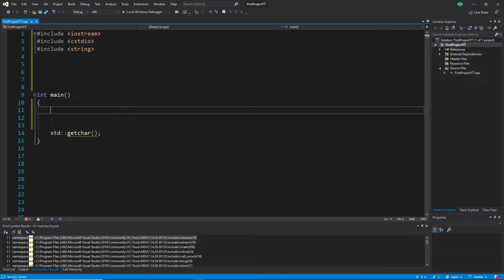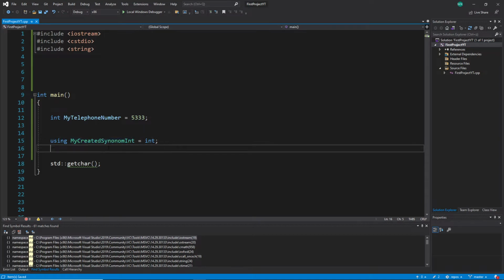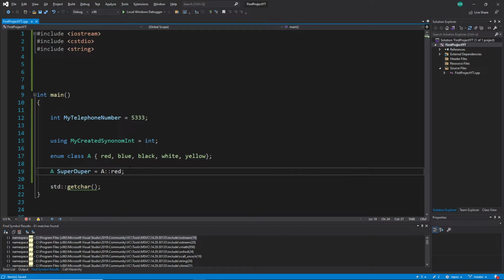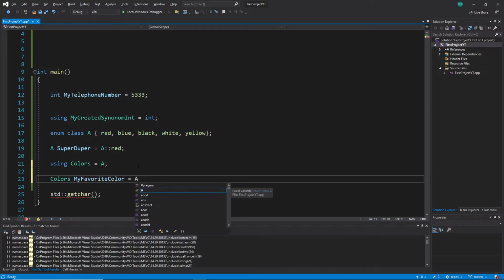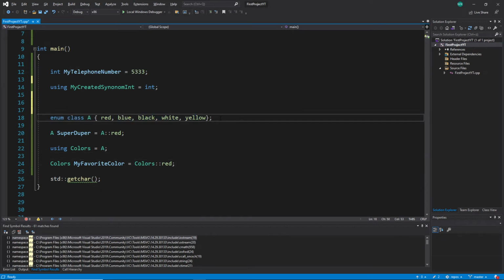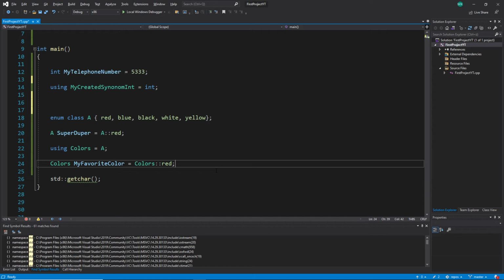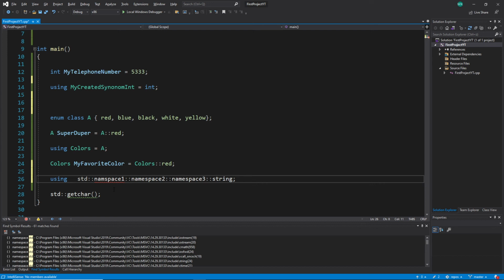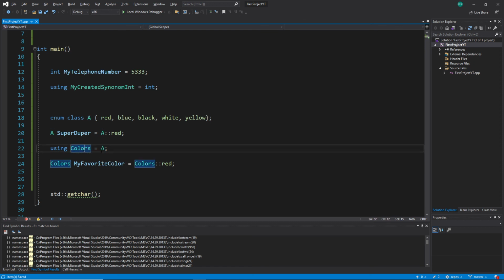C++ Beginner Tutorial - Basics - Video 71 - Using keyword 1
Here we start to learn the keyword using and its 4 different use cases.
This is use case 1.